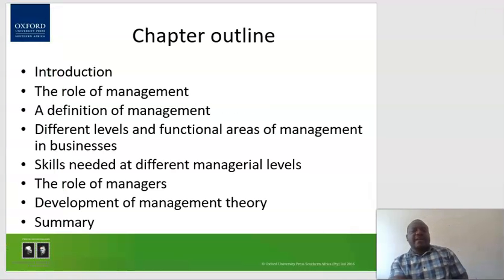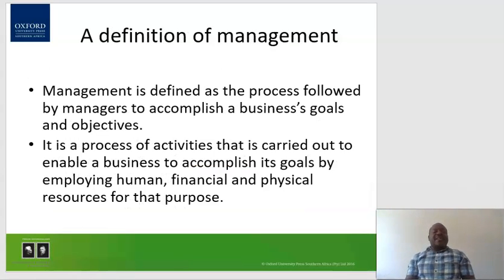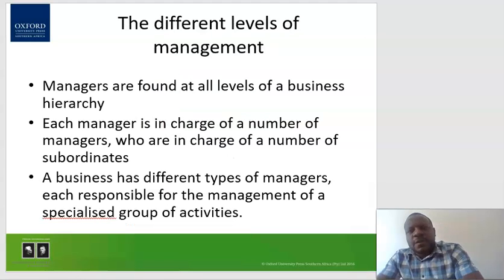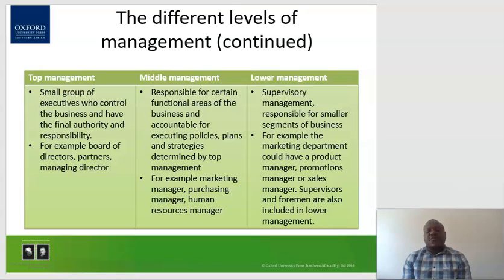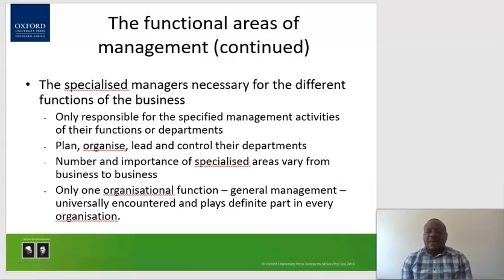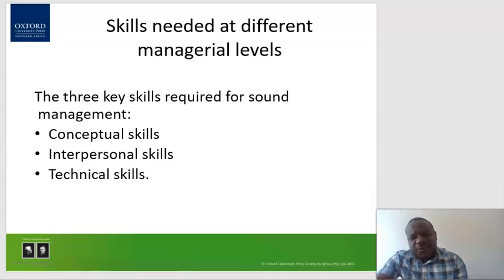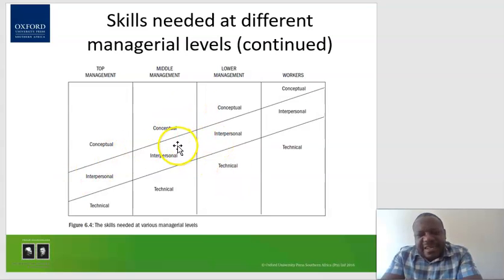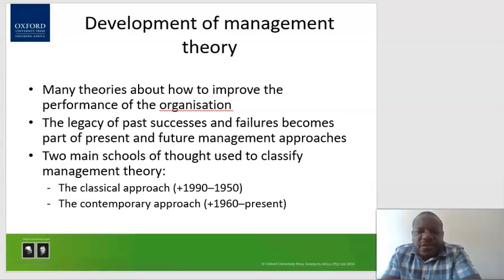BEC111 Chapter 6 By Dr Chimucheka